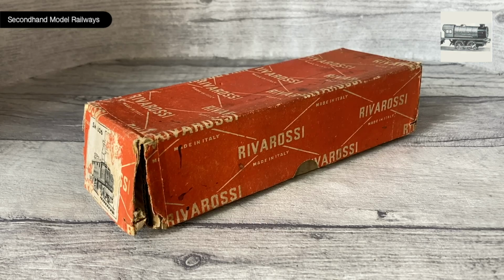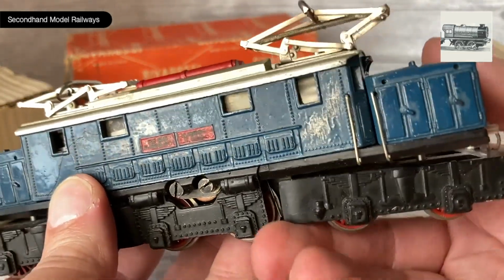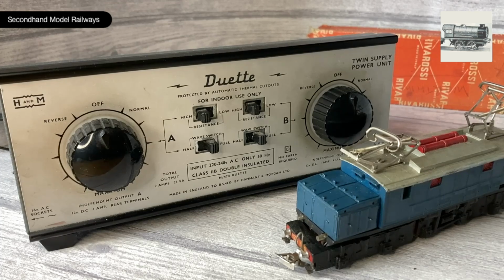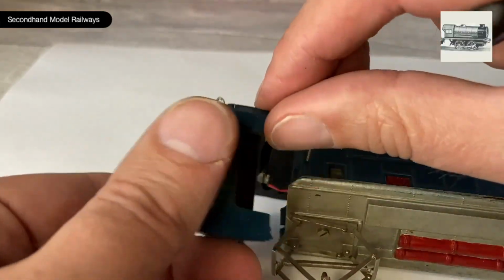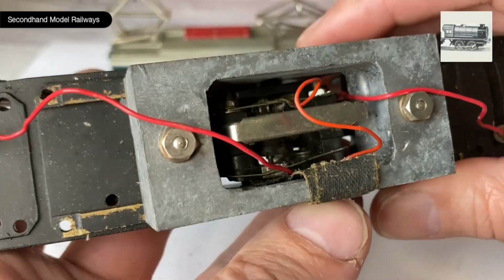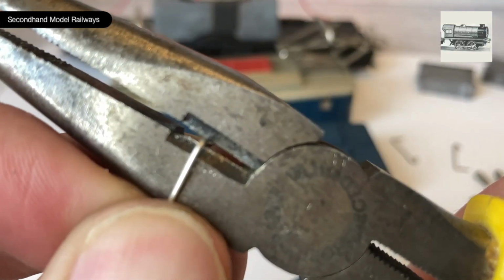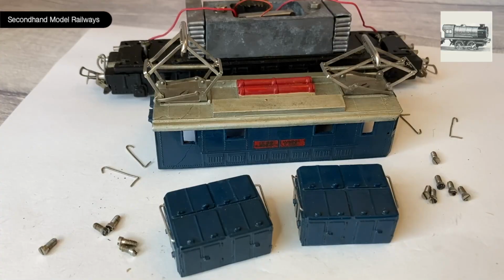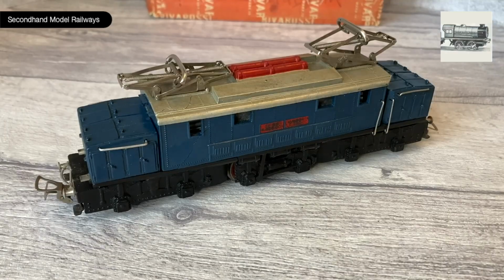Can I fix it Vintage 1950 Rivarossi SM626 Electric locomotive E 626 Secondhand Model Railways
In this video we take a look at a vintage Rivarossi SM626 Electric locomotive. This is an Italian locomotive and this model way made in 1950. Watch as I test this locomotive, disassemble it, fit new hand rails, check it over and then put it back together. I then do a review of the model.